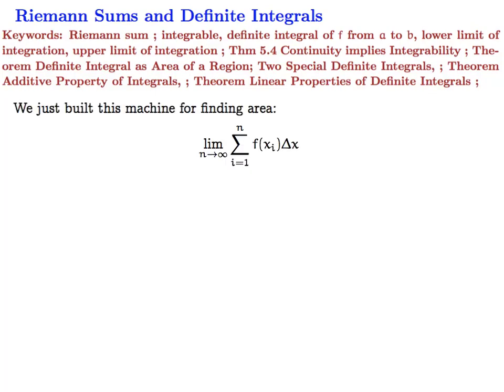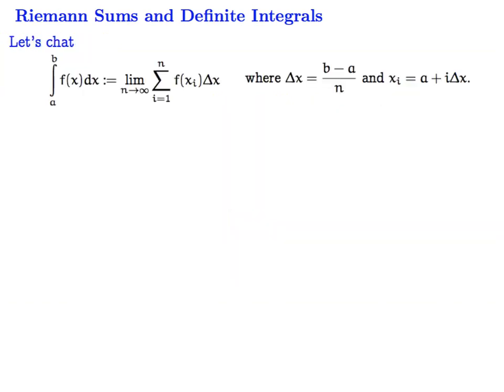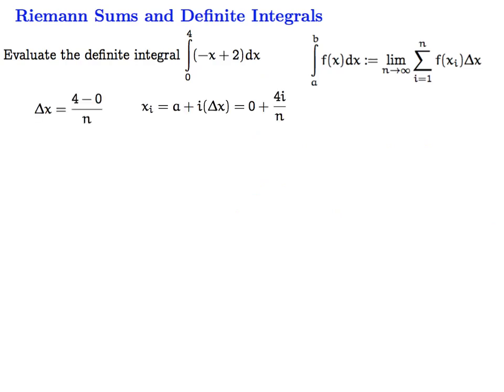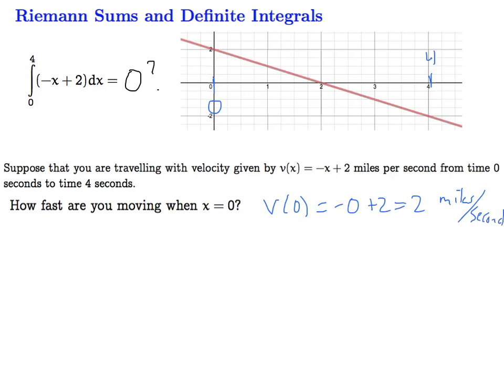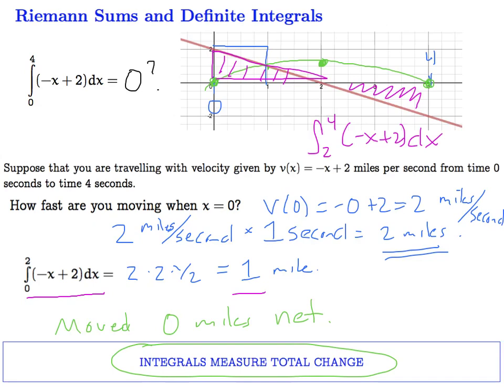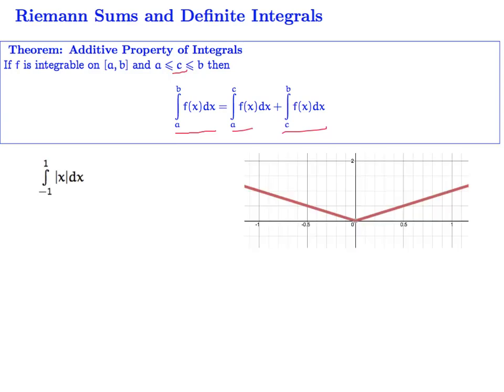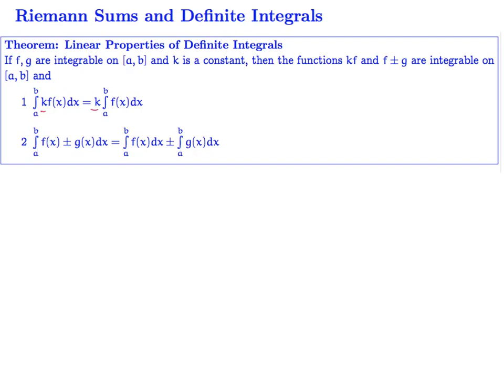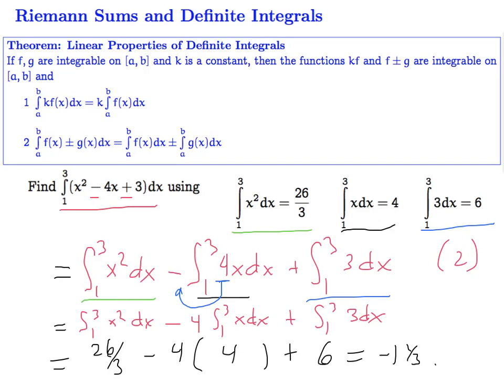5-3 Riemann sums and definite integrals